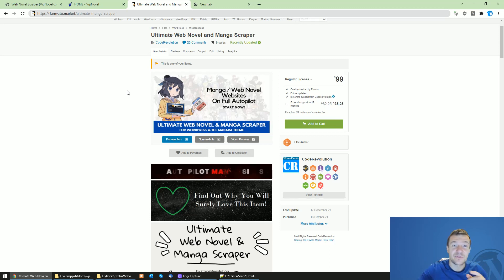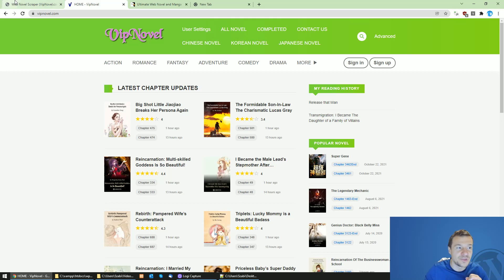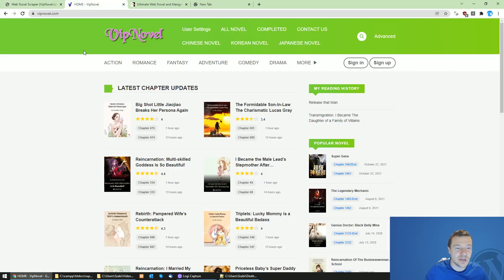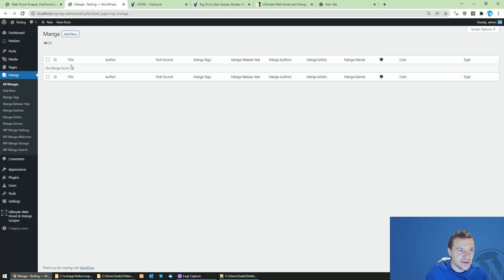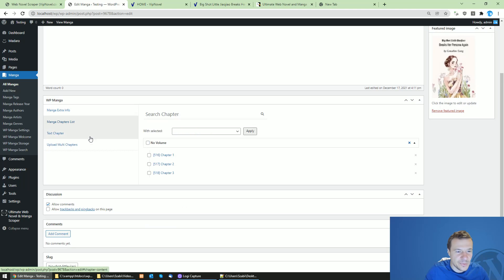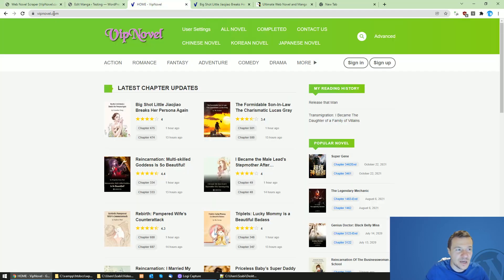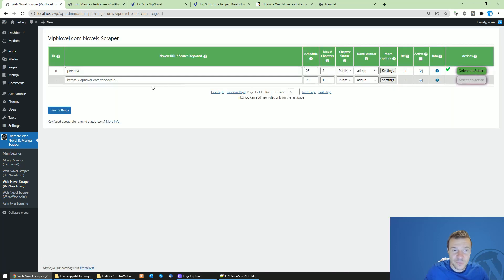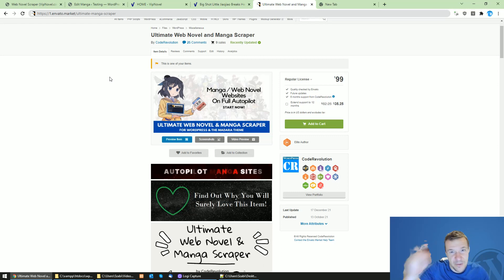Ultimate Web Novel and Manga Scraper new update: scrape novels from vipnovel.com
The Ultimate Web Novel and Manga Scraper plugin is updated, now it is able to scrape novels from vipnovel.com. For details, watch this video!

🤔 ABOUT THIS VIDEO 👇
Ultimate Web Novel and Manga Scraper WordPress Plugin is a powerful tool to generate a manga website or even a web novel website that will automatically publish content (manga or web novel), without your further intervention.
- This plugin is a great tool to generate a passive income! Do you want to earn money even while you sleep?
- Do you want to generate manga or web novels to your new website?
- No problem! Ultimate Web Novel and Manga Scraper plugin is the right thing for you!

Now it is updated, it is able to scrape also vipnovel.com for new web novels! Check this video for details!

This updated was added to the plugin based on popular requests from you guys. If you have suggestions for future features of this plugin, let me know in the video's comments section!

▶ GEAR I USE IN MY VIDEOS 👇
Microphone: Trust GXT 252+ Emita Plus Streaming Microphone:

Szabi - CodeRevolution.